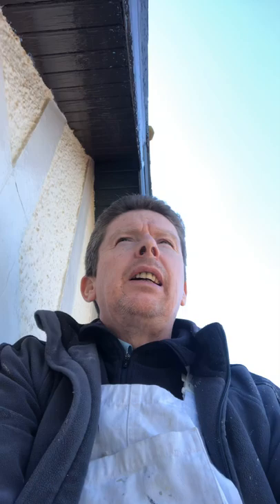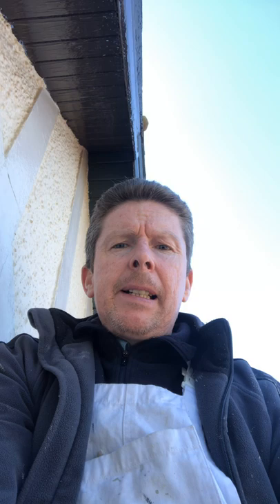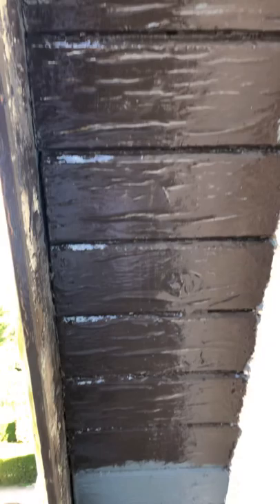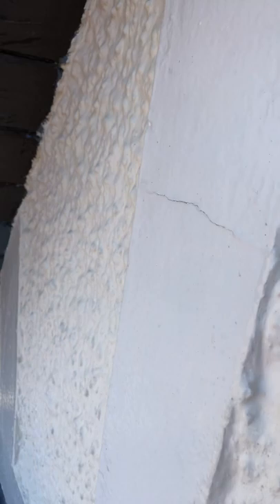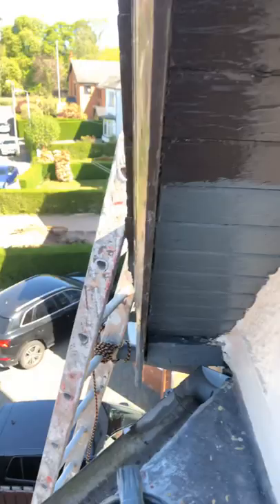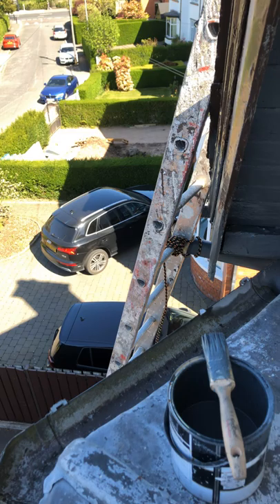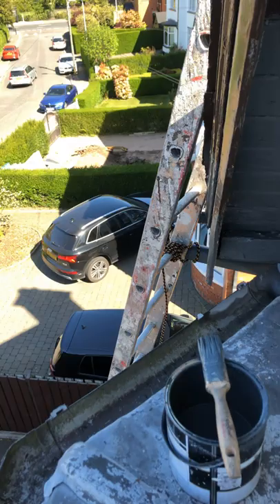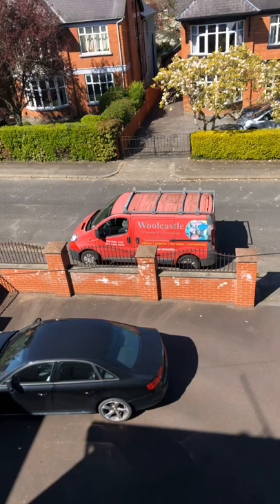Exterior painting 5 bed detached house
Exterior painting tips